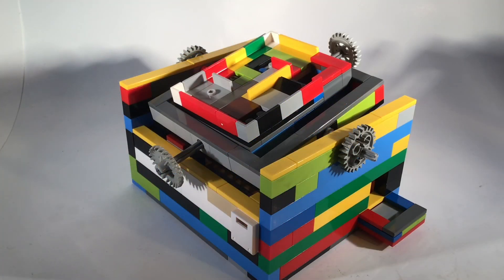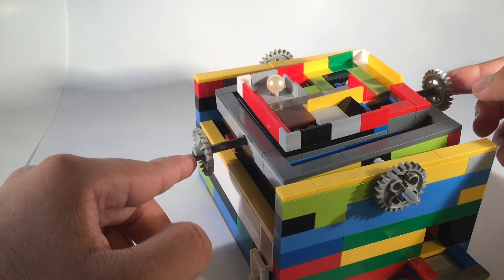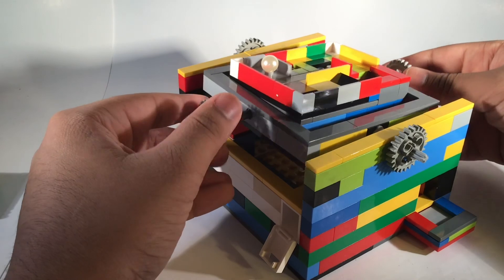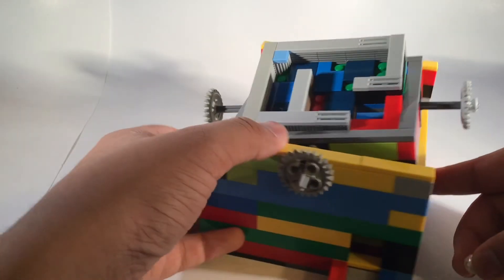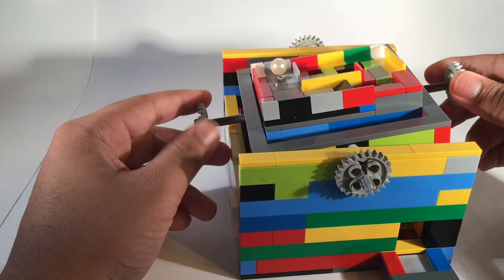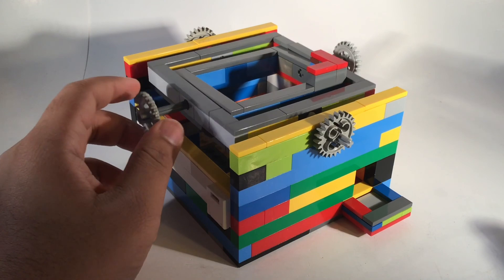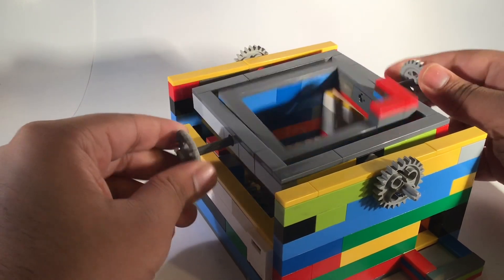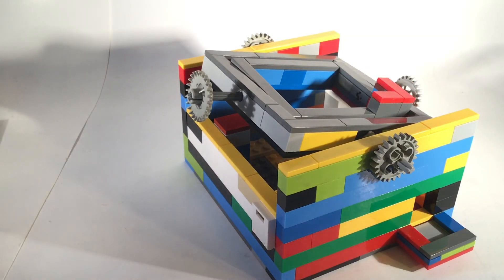A LEGO Maze That Tilts? ||Puzzle #8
In this video, I cover one of my latest creations, a maze that can tilt in 4 directions by moving the controls. If I were to treat this as a puzzle, I would rate the mazes I made at a 5 or 6.

(Unfortunately this set is retired so it is not possible to buy it anymore)

- Created by Eesa A